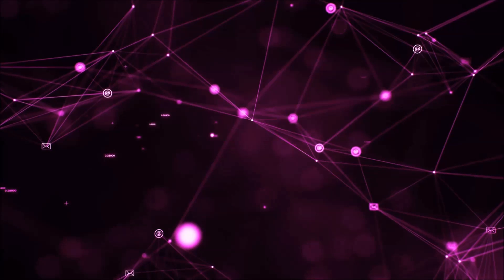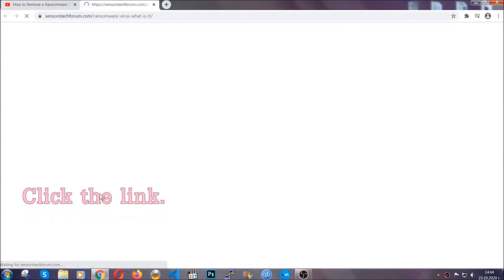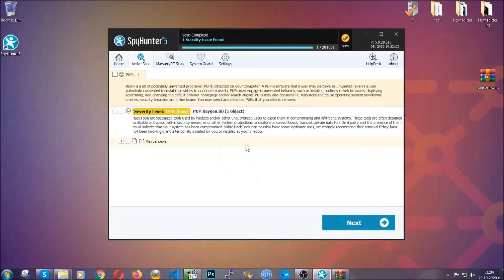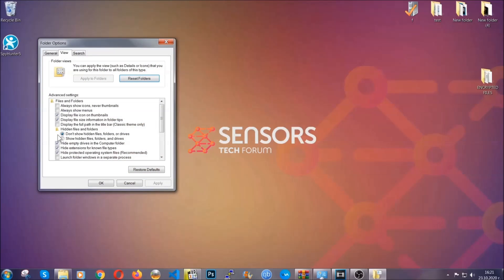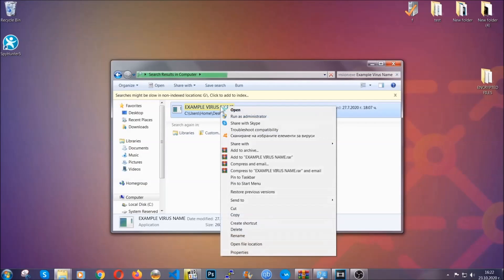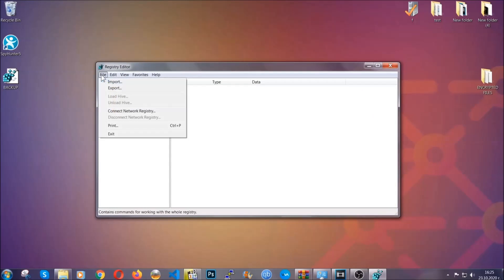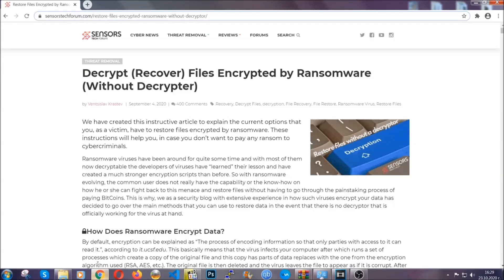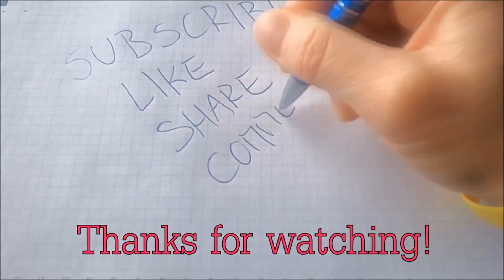ZATE Virus [.zate Files] Remove + Decrypt Files [Easy Guide]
00:00 Start
00:50 Automatic Removal
02:00 Manual Removal
05:13 File Recovery